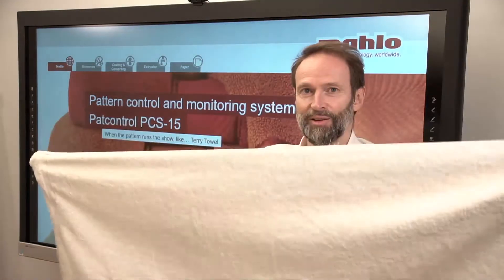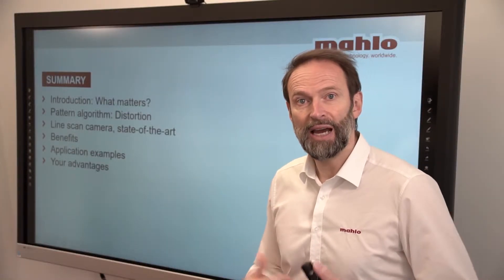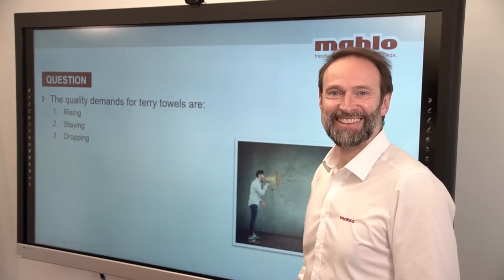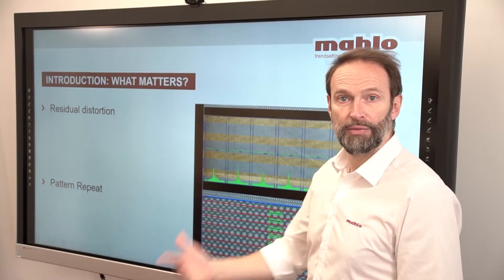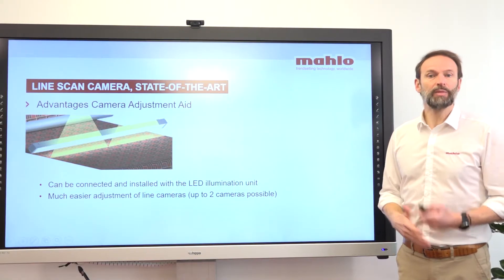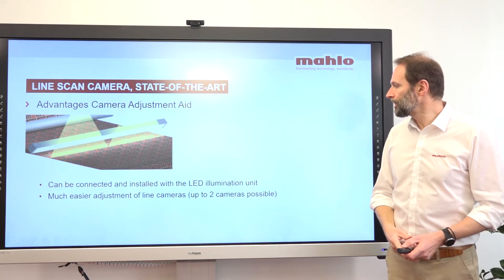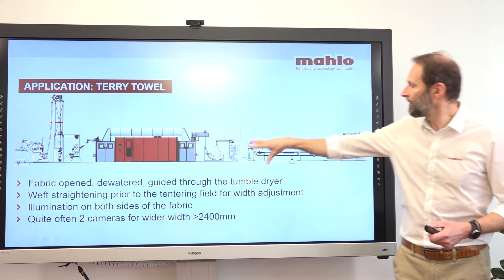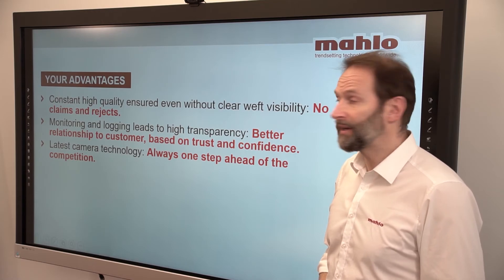Weft Straighteners: mCast Terry Towels | How to straighten them when you see no weft structure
At terry towels, due to piles on both sides of the fabric, conventional distortion and repeat length detection often is not possible.
However, also in this case, high quality products require high standards.
The solution: Control and correction by measuring the header bars.

The result: Monitoring and controlling of residual distortion and repeat length by means of a line scan camera.